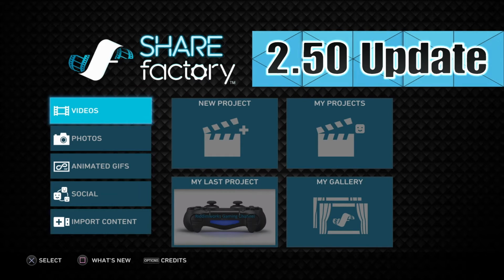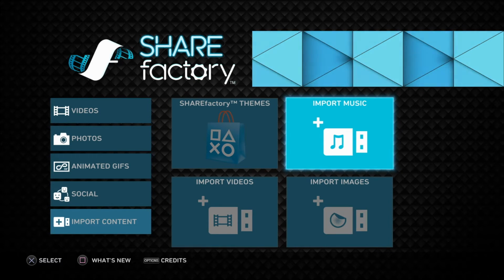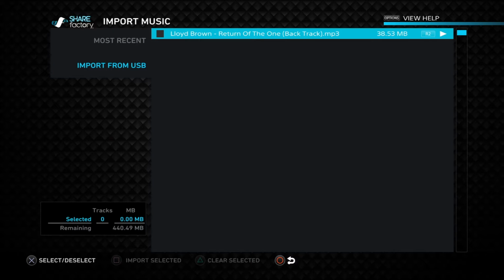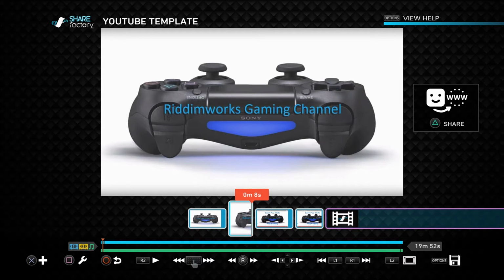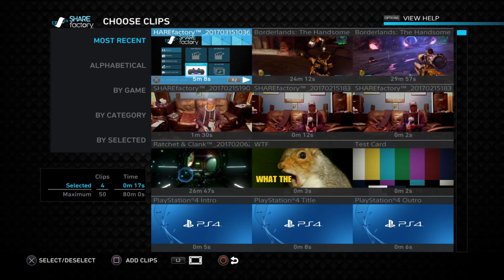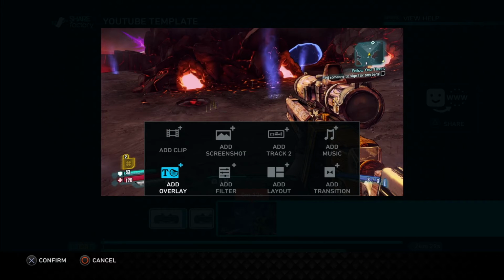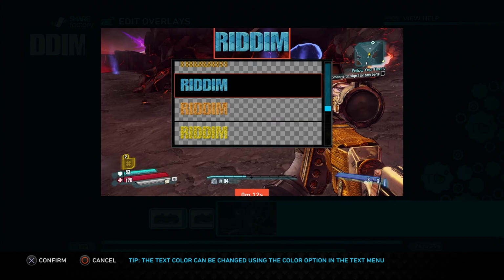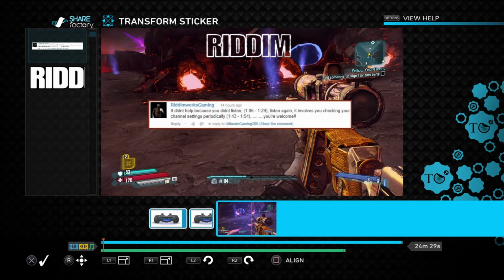SHAREfactory Tutorial [12] - 2.50 Update and Thoughts [Part One]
The twelth in a series of my SHAREfactory tutorials highlighting the new import features, coupled with a drawback and a suggestion